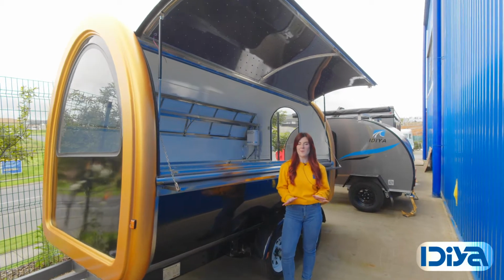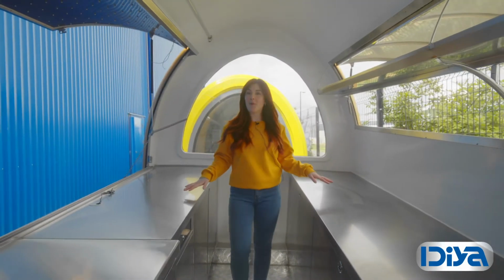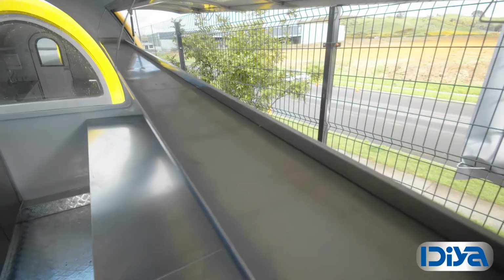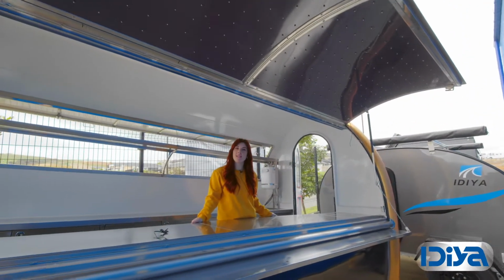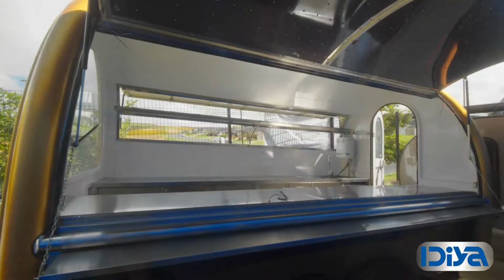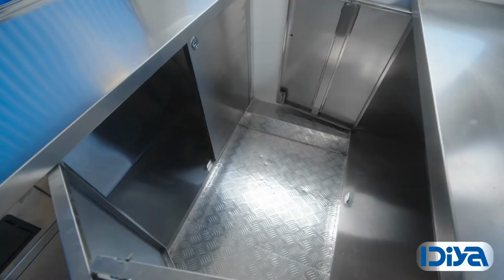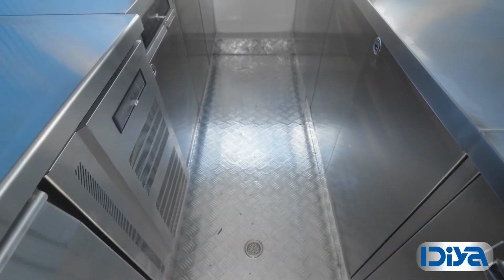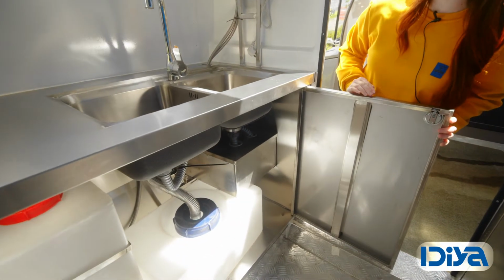HALMSTAD+ FOOD TRAILER WITH SINK, CASH DRAWER, UNDER COUNTER REFRIGERATOR & WATER HEATER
“HALMSTAD+
Halmstad + food trailer has Fiberglass edge shell and steel sheet with customized painting, insulation, interior steel wall with white painting

The listing price includes:
***WOF / REG/Eclectic wiring / EWOF ***

Stander Eclectic wiring:
– 16amp inlet
– RCD box
– 16amp Rcd
– 16amp mains lead 15m
– 4 x Mcb
– 8 Power points
– Cable
– 12 Power supply
– Light switches
– 8 Spacer blocks

Dimension: 3.5*2*2.5m
-LED front service window(warm light)
-LED tube lights*2pcs
-Back ventilation window
-NZ standard handbrake coupling tow bar
-Non slip aluminum floor
-Double axle with spring damping
-Riveted galvanized chassis
-NZ type exterior lights
-Exterior folding shelf under front service window
-Jack*4 pcs

Kitchen:
-double layer 304 stainless steel benches, enclosed cabinets with doors
-wash sink*2, 12V water pump, clean water tank and waste water tank
-Built in dustbin
-Under counter refrigerator
1.1360*540*850mm, 304 stainless steel, ventilated, 113kg, 400L, 360w
-Water heater 1.240*230*370mm, 5L
-Cash drawer”